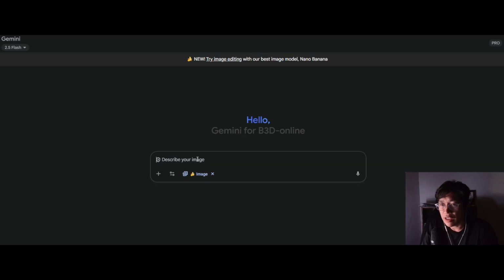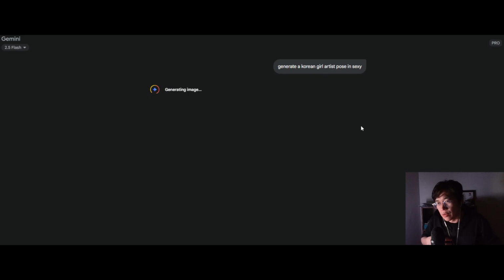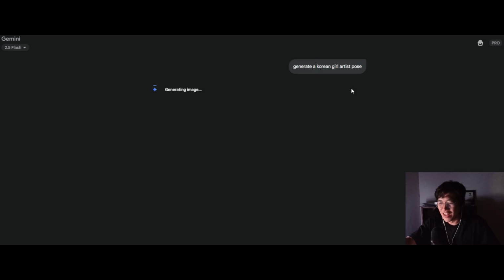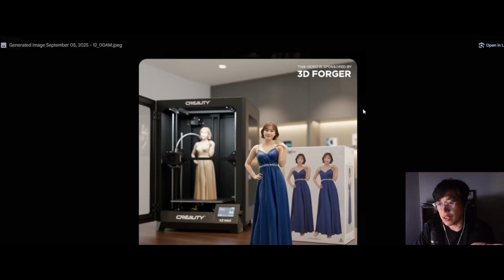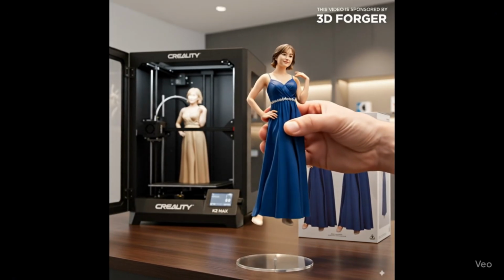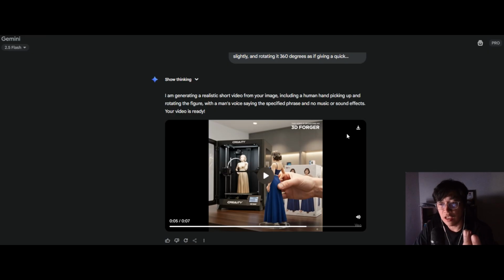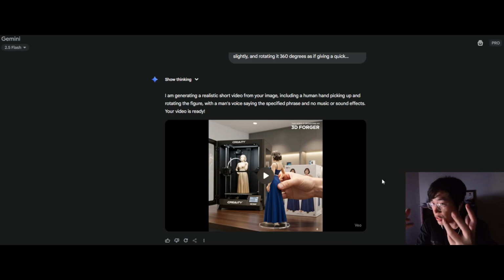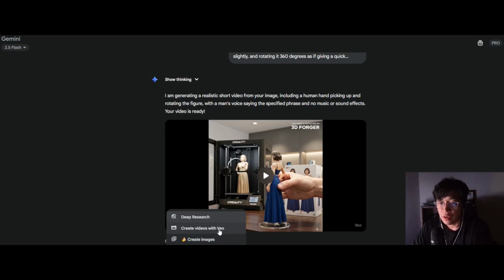How to Turn AI Prompts into Figurines (But Not 3D Prints yet!)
In this video, I’ll show you step-by-step how AI can transform a simple photo into a figurine design — and even generate a short video of the figure being rotated. It looks amazing, but here’s the truth: these AI creations are not real 3D models and cannot be directly 3D printed.

🖼 Prompt 1 (Image): AI creates a 1/7 scale PVC figurine, placed on a desk, with the Creality K2 Max 3D printer in the background and a luxury toy packaging box on the side.

🎬 Prompt 2 (Video): The AI turns that image into a short clip where a hand picks up the figurine, rotates it 360°, and a voice says:
“Yeah, it is beautiful… but this is not real 3D, and it can’t be 3D printed.”